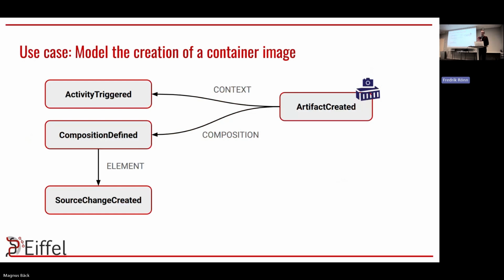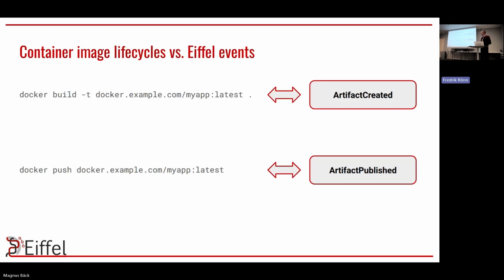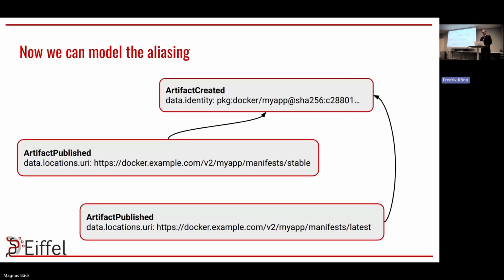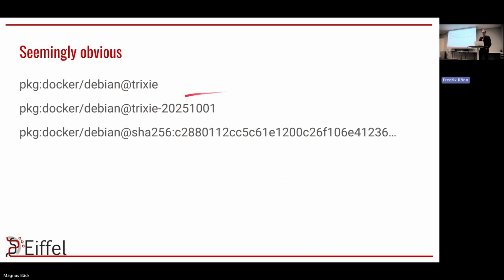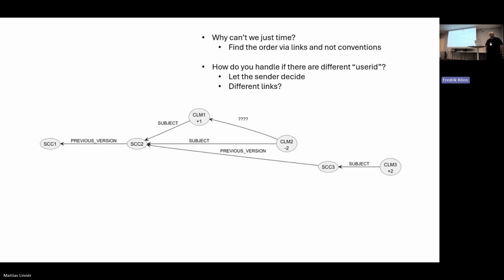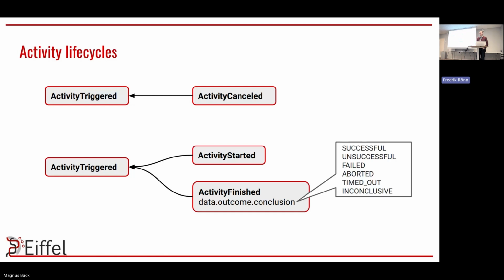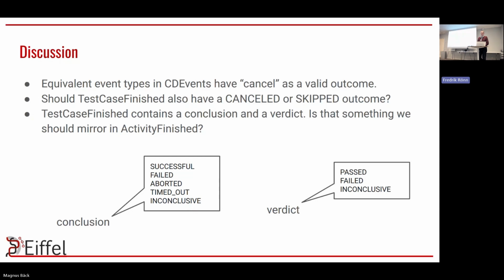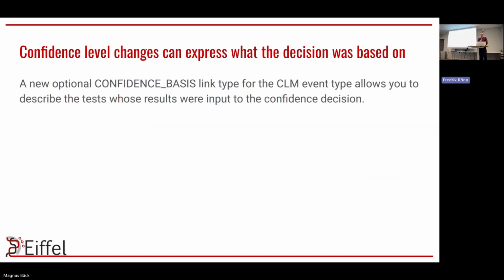Protocol News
Speakers: Magnus Bäck, Mattias Linnér

00:00 Modeling container images
20:00 Modeling source change verdicts
25:55 Activity lifecycles
34:00 New version of the JSON meta-schema
36:30 Log URIs can contain digests of the log contents
37:10 Confidence level changes can express what the decision was based on
39:06 Q&A